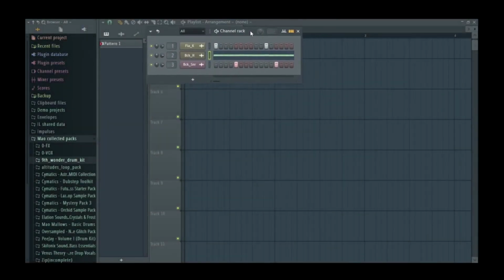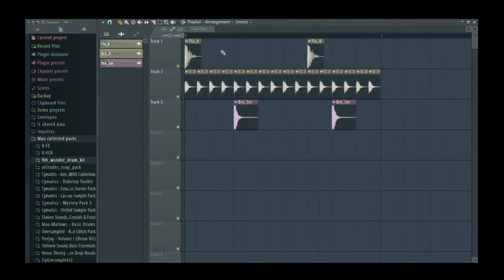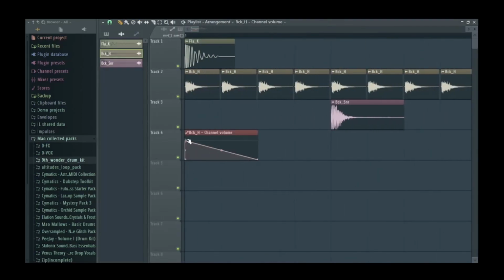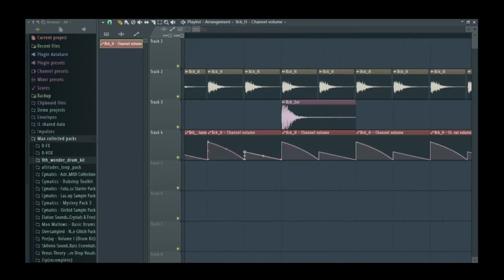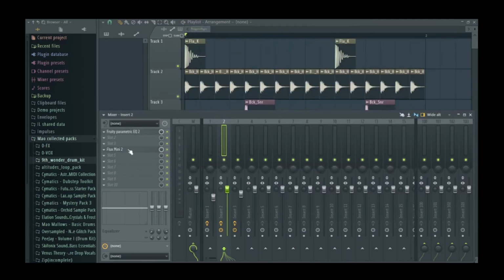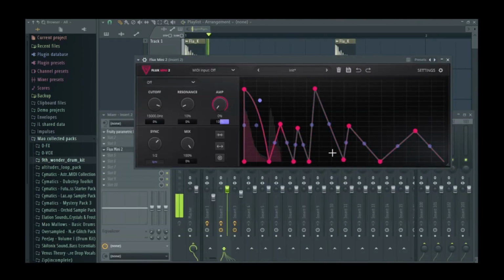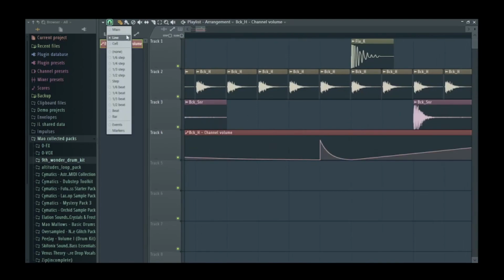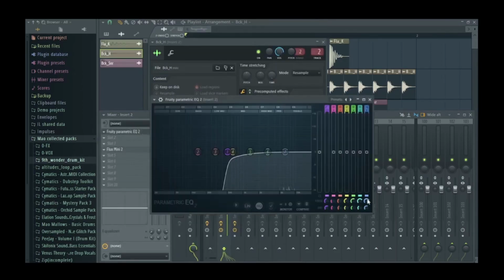Basic Tutorial: Replicating Velocity Changes in the Playlist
Here's how you can imitate/replicate the velocity changes you would normally do in the piano roll.

I like working in the playlist with samples more than using MIDI, which is why I thought of making this tutorial for all you beginner producers out there that need it.